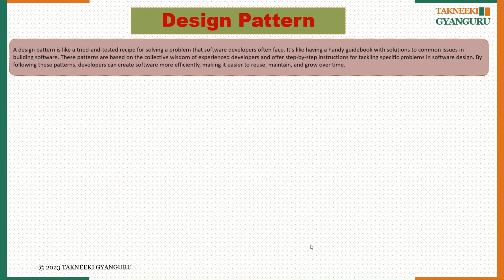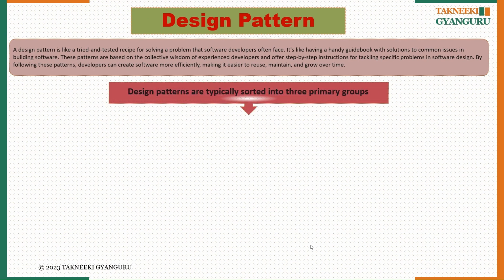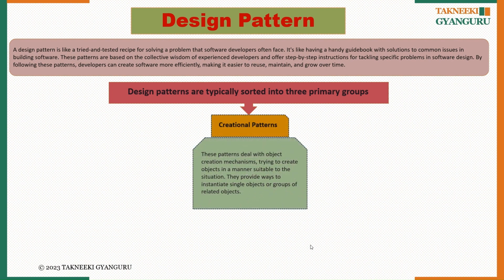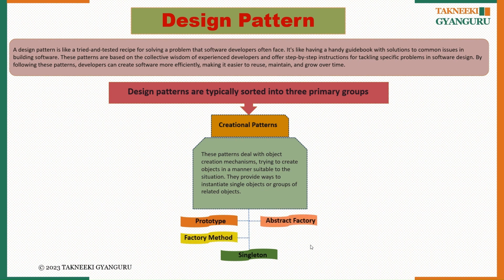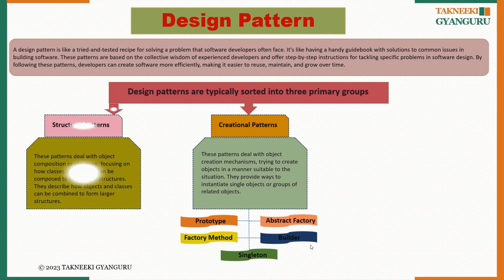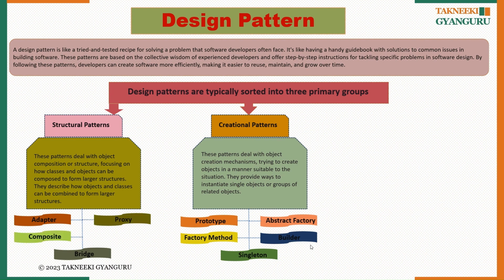Mastering Design Patterns in C# | Comprehensive Guide for Software Developers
Unlock the secrets of Design Patterns in C# with our in-depth tutorial! In this video, we explore various design patterns, essential for building robust and scalable software applications. Whether you're a beginner or an experienced developer, this tutorial covers everything you need to know about design patterns in C#. Learn how to implement common design patterns effectively to solve recurring design problems and streamline your development process. Join us on this journey to elevate your software development skills to the next level!